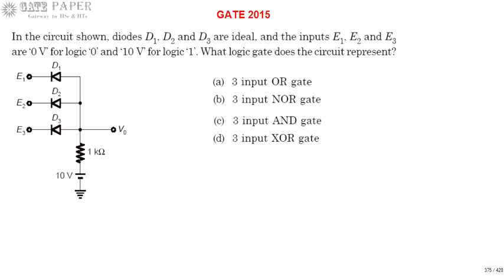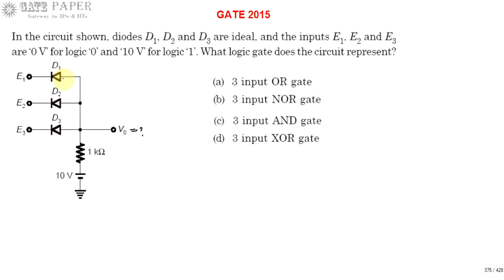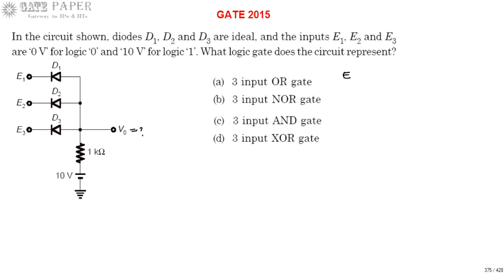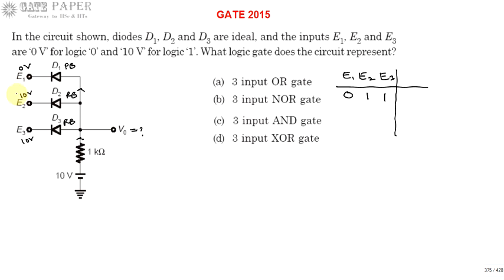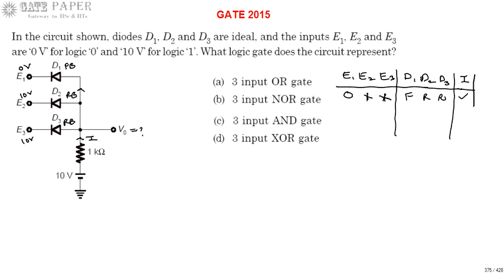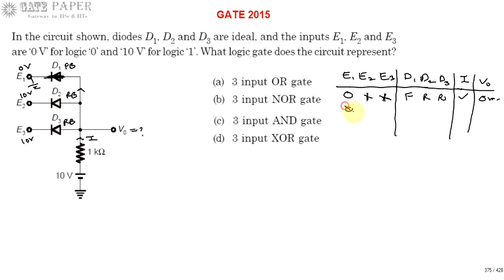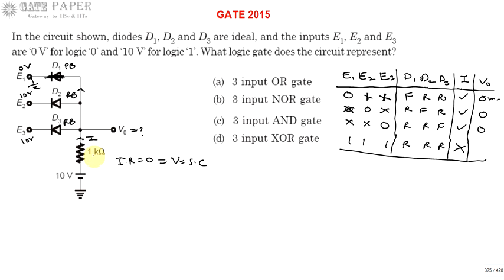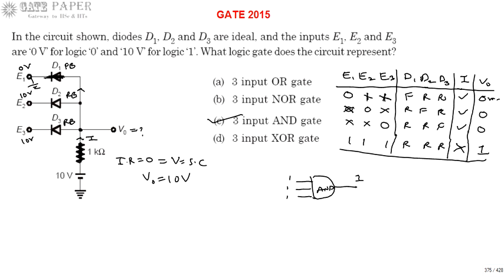GATE 2015 ECE Realization of three input AND gate using diodes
when P side voltage is more positive than N side voltage then the diode is said to be in forward biased.
output of AND gate is at logic 1 only when all its inputs are at logic 1 else output is logic 0.